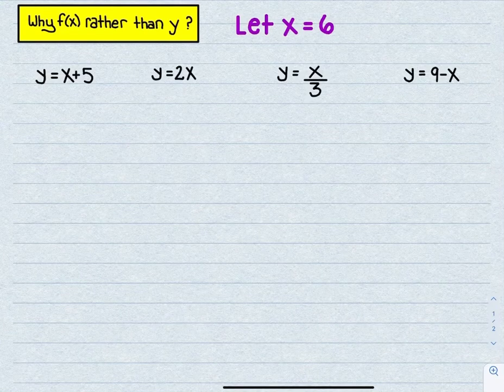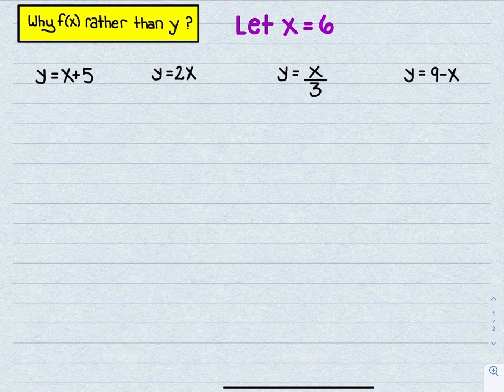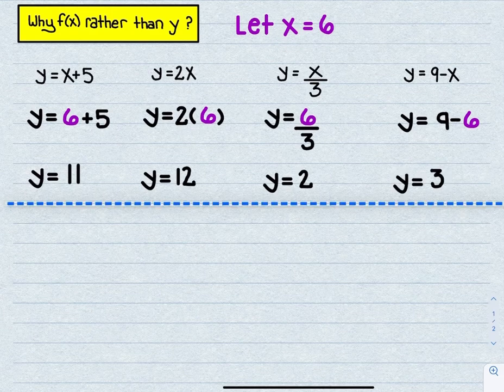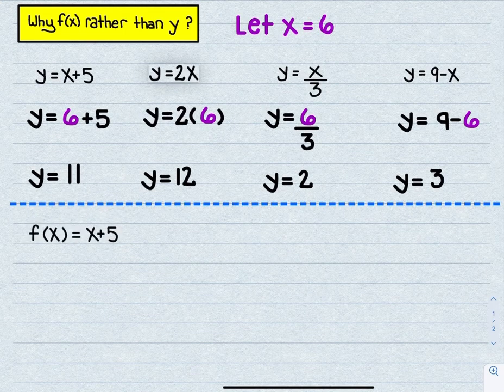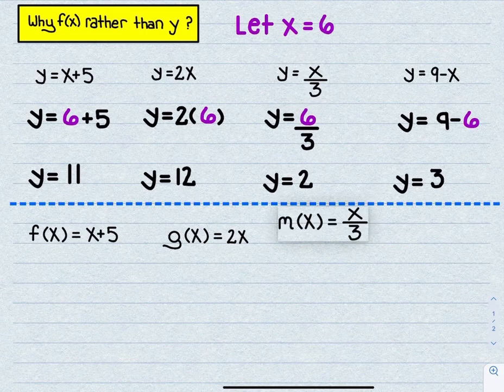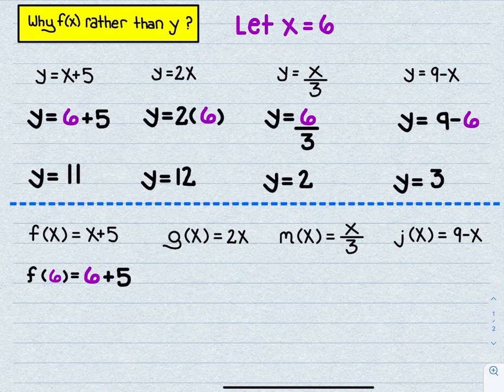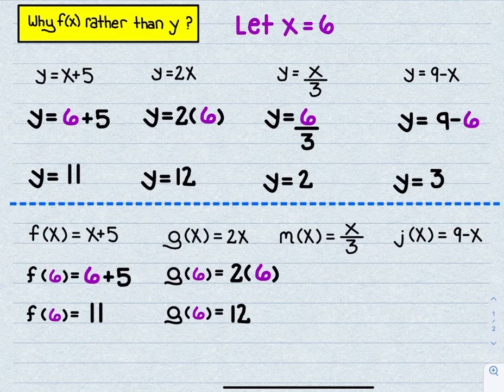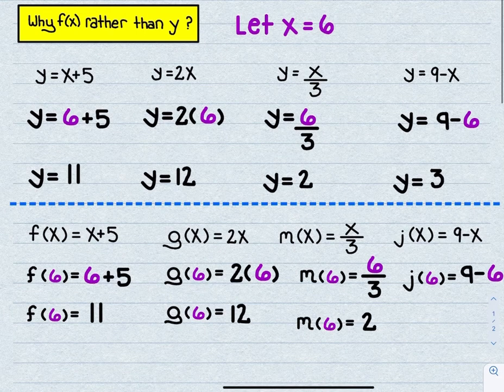Why f(x) rather than y?